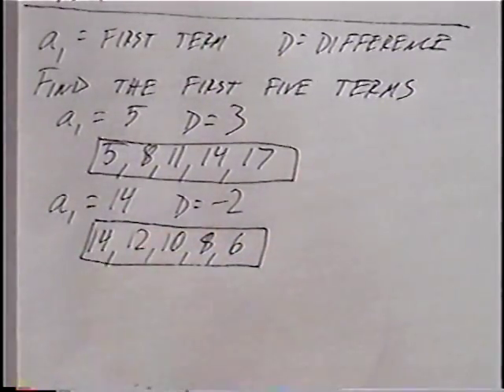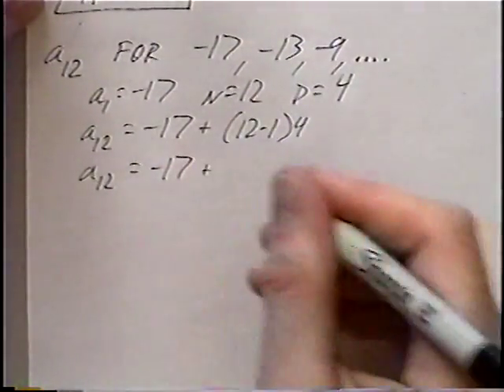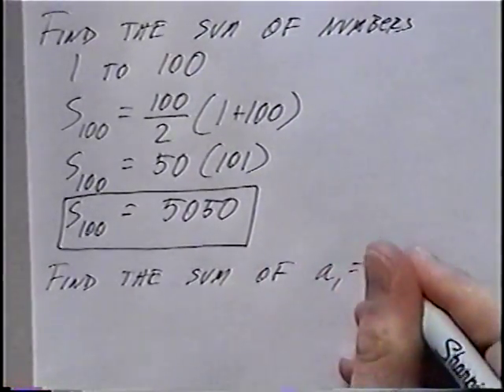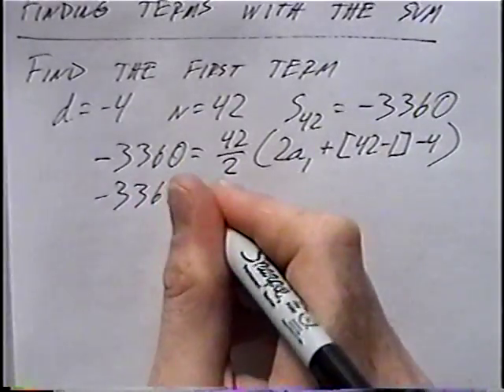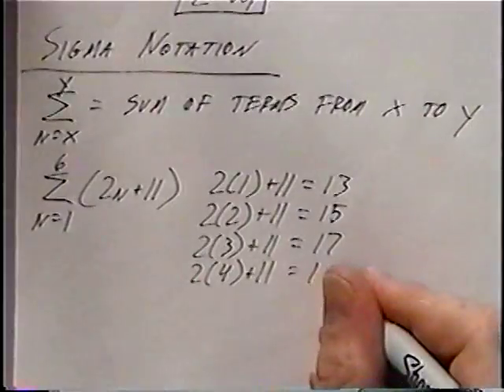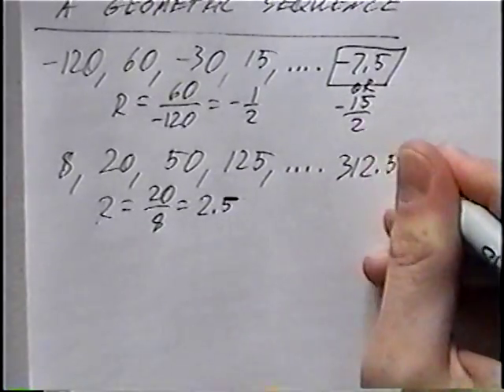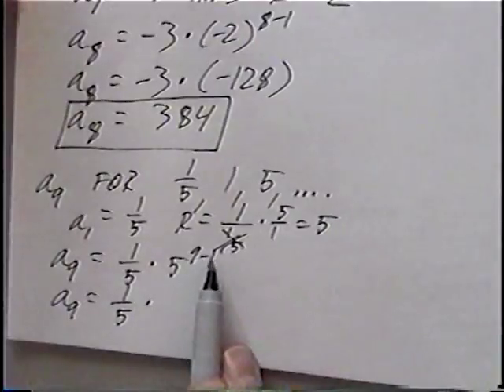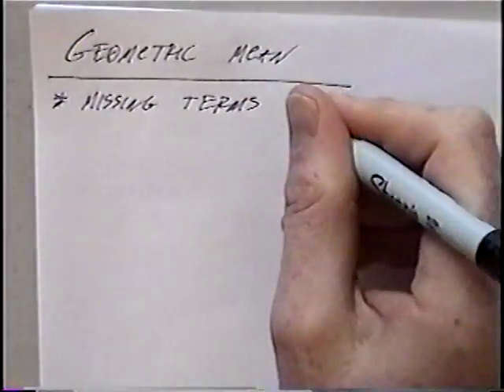Algebra 2 Chapter 9, 12, and 11 part 3